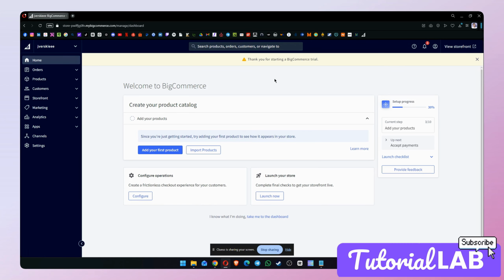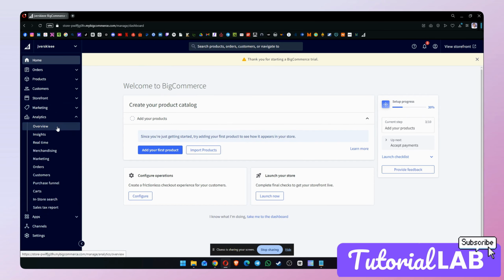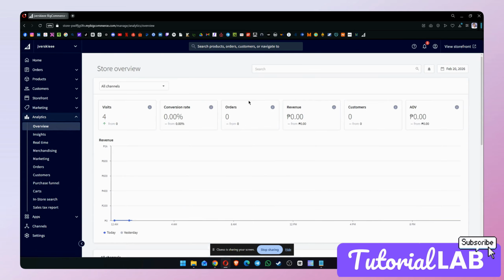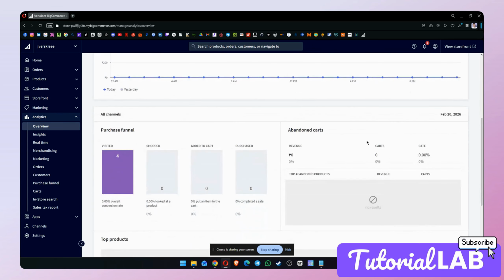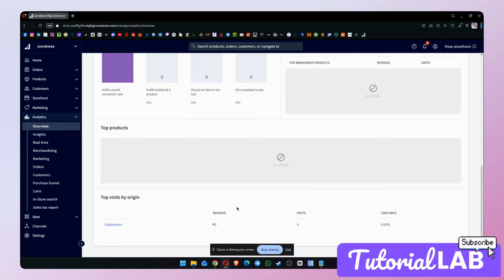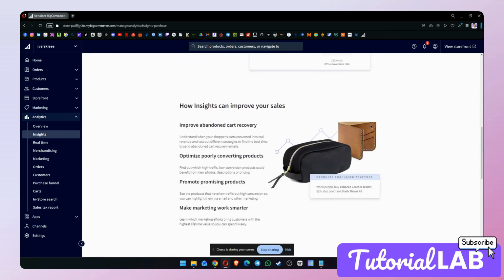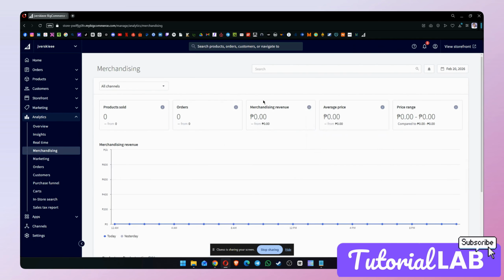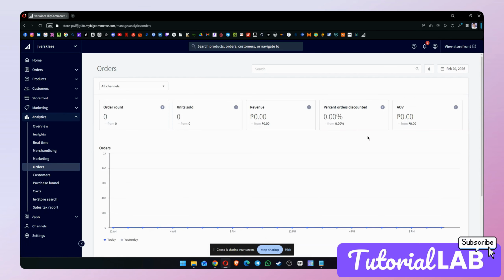How To See Bigcommerce Analytics (Step By Step)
How To See Bigcommerce Analytics

Hello everyone! Want to monitor your store’s performance and sales data? In this guide, “How To See BigCommerce Analytics”, I’ll walk you step by step through accessing and understanding your store analytics in BigCommerce. If you’ve been searching for a “BigCommerce analytics guide” or “check store stats in BigCommerce,” this beginner-friendly explanation will help you get started the right way.

You’ll learn where to find built-in analytics reports, how to view key metrics like revenue, orders, conversion rate, and customer data, and how to filter reports by date range. We’ll also cover how to interpret your store data in BigCommerce so you can make smarter business decisions.

By the end of this guide, you’ll understand how to see store data in BigCommerce, use analytics effectively, and track your growth with confidence.